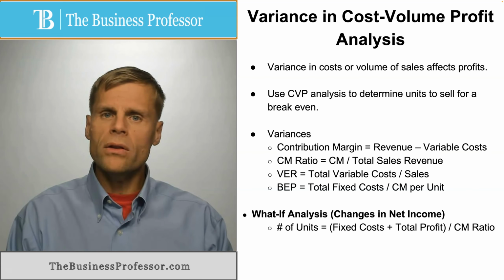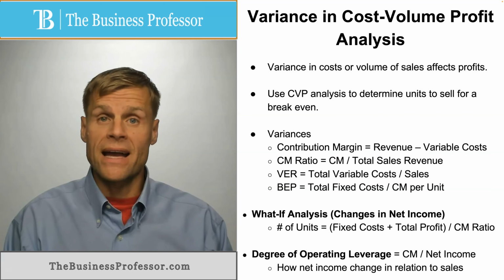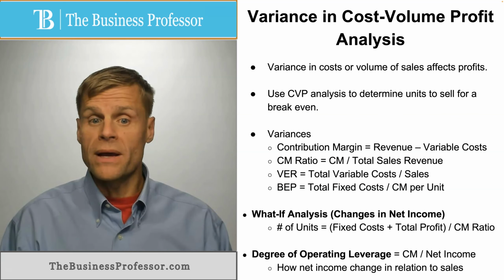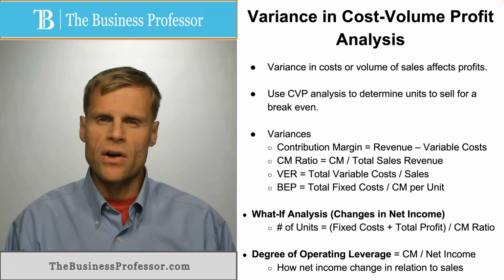Variance in the Cost Volume Profit Analysis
What is Variance in the Cost Volume Profit Analysis